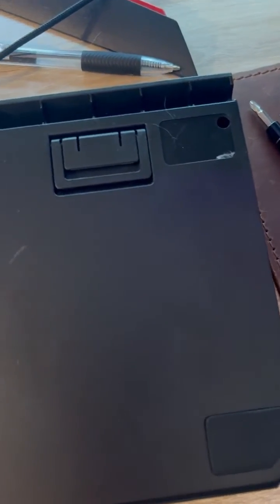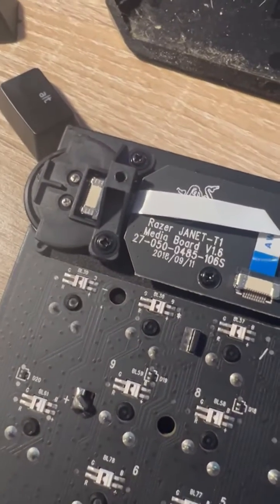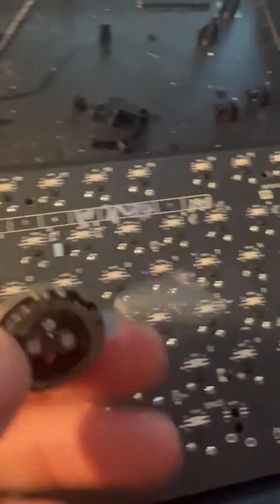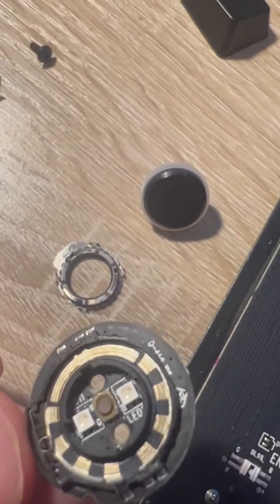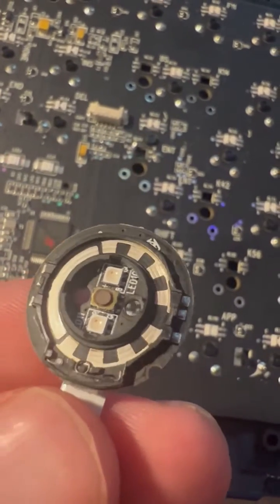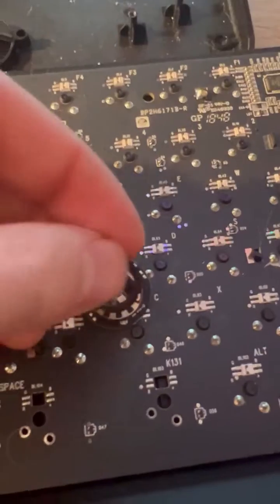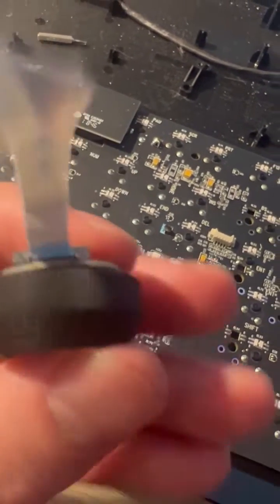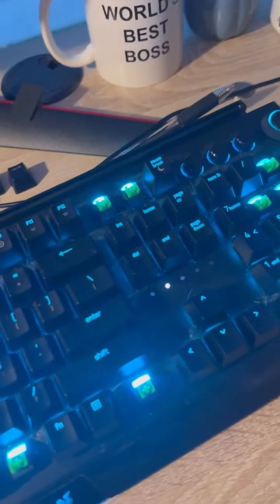Razor Keyboard Volume Knob Fix (Blackwidow Elite)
Volume knob never worked on my Razor Blackwidow Elite keyboard. I LOVE This keyboard to death, I thought I could live without it but I decided to take matters into my own hands.

EVERY OTHER VIDEO on YOUTUBE says, "use compressed air bro". and the forums kept saying "its a software bug, youre screwed". NO ITS NONE OF THAT! Only 1 person mentioend about excess lubricant residue leftover so I thought SCREW IT! I wasn't sure how hard it was gonna be to take apart the knob so I documented my steps. THIS WAS NOT EASY and the volume knob is more stiff BUT IT ACTUALLY WORKS!